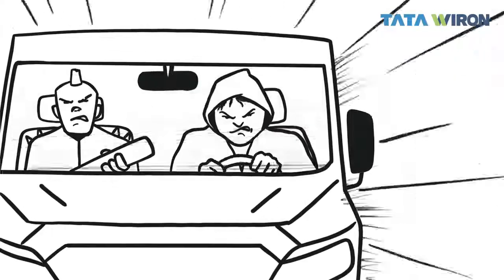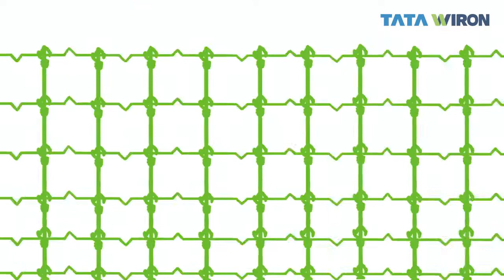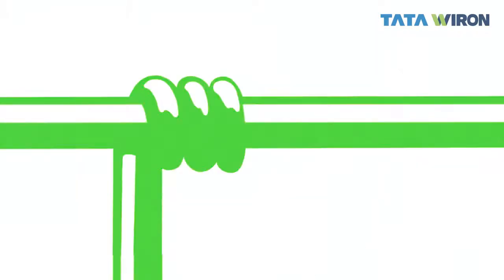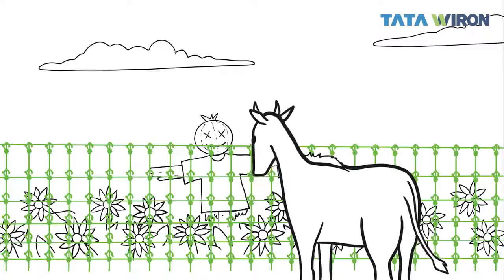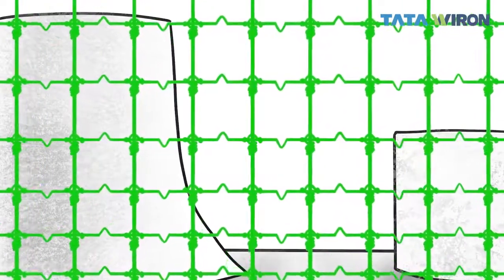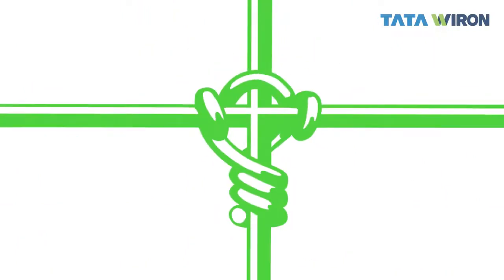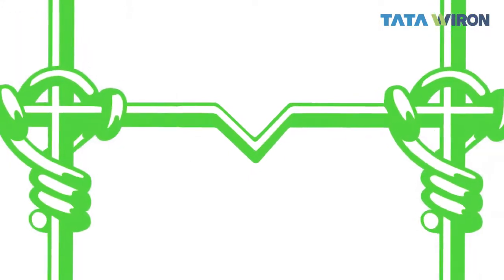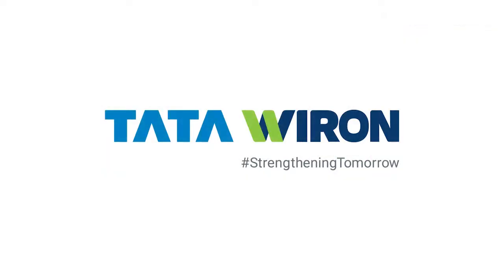TATA WIRON KNOTTED FENCE